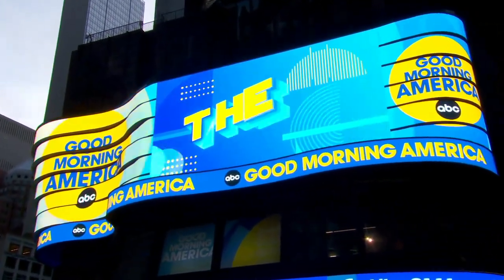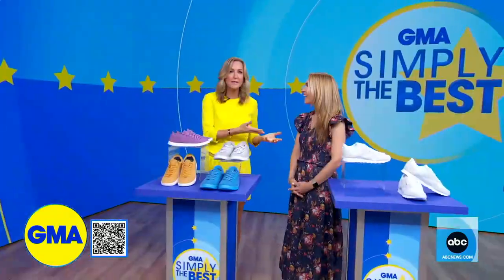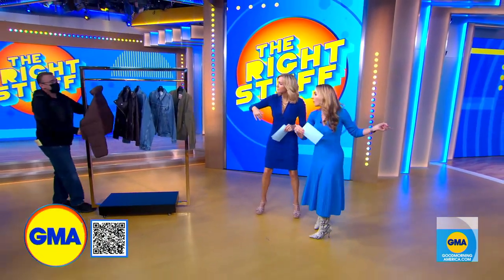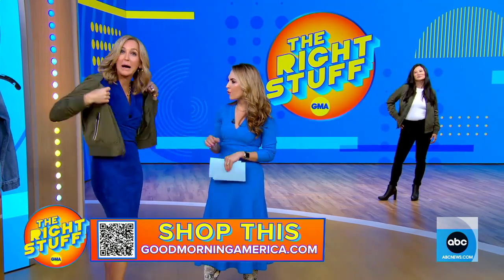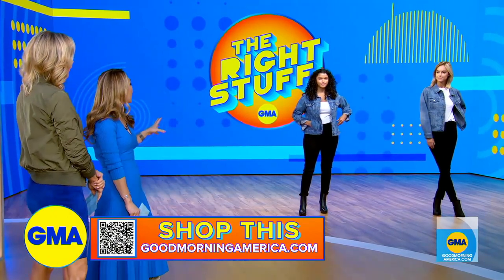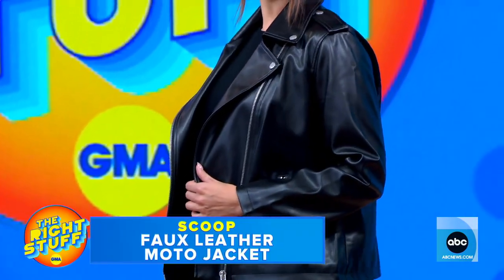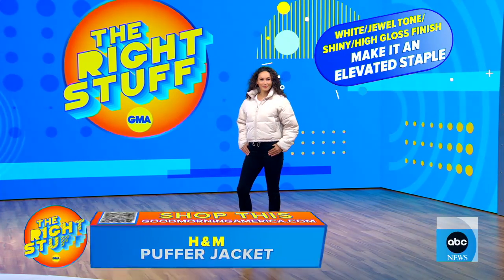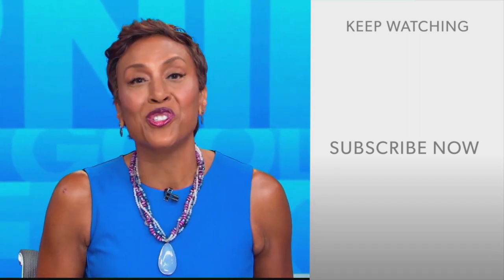‘The Right Stuff’ highlights best deals on fall jackets l GMA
"GMA" lifestyle contributor Lori Bergamotto highlights the best buys and looks in jacket styles such as bomber, denim, leather and puffer.